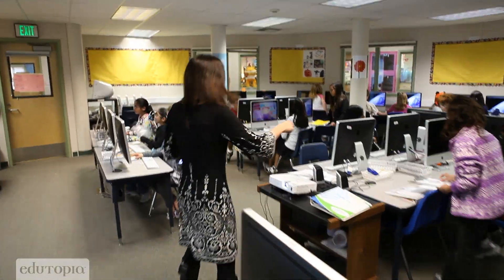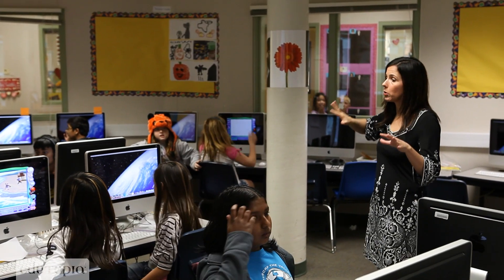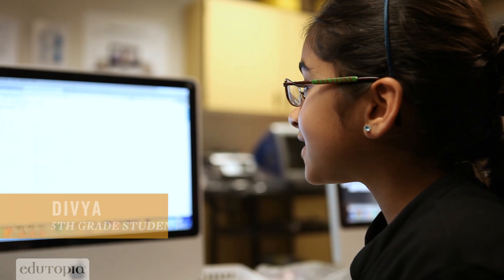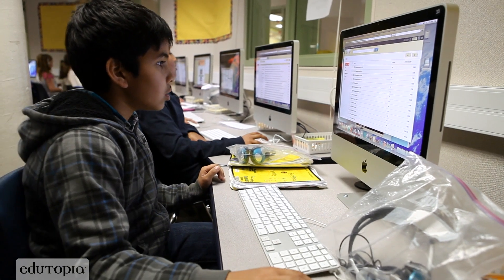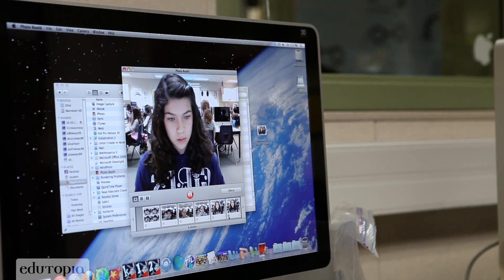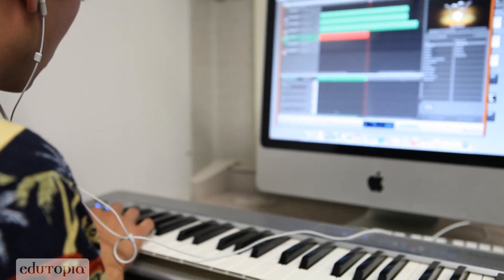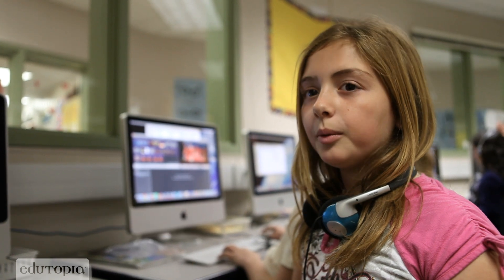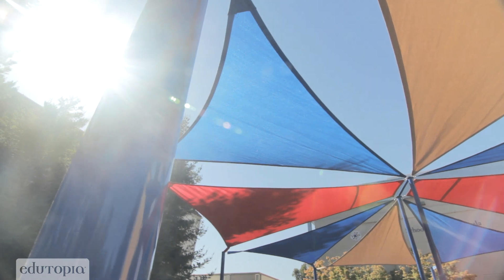An Introduction to Technology Integration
Integrating technology with classroom practice can be a great way to strengthen engagement by linking students to a global audience, turning them into creators of digital media, and helping them practice collaboration skills that will prepare them for the future.